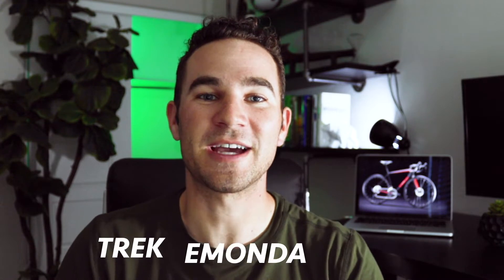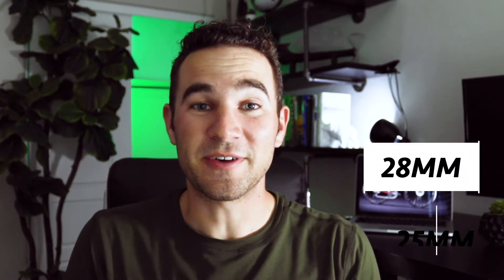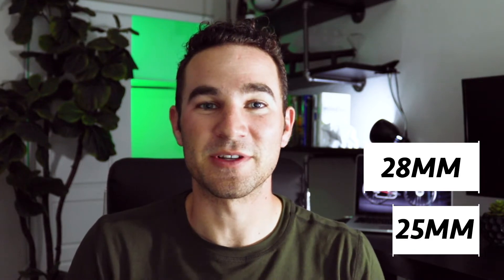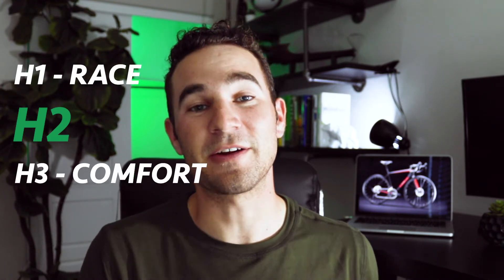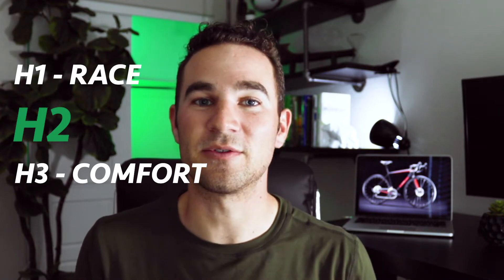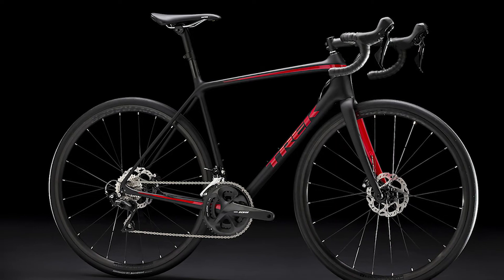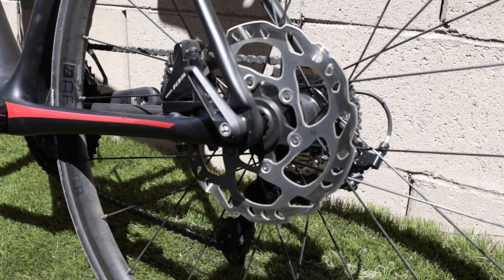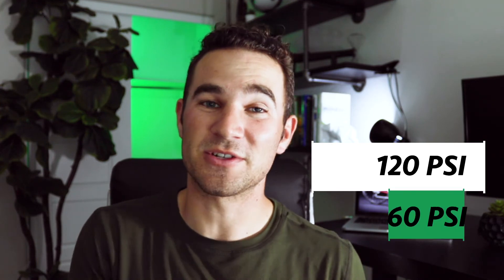Trek Emonda SL5 Disc Review || My New Bike Day!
A few weeks ago I decided it was time to get a new bike... enter the Trek Emonda SL5 Disc! In this video I review the most important features that I have found on the bike after riding a few hundred miles. I love the bike! Trek has done a great job creating a strong, lightweight, yet entry-level carbon fiber bike that creates incredible comfort for long rides and races alike. I've put ~300 miles on it so far (to check my numbers follow me on Strava and it has been amazing!

My old bike, a Trek Alpha 1.1 (aluminum frame), doesn't even compare. The additional stiffness of the carbon fiber, wider tires (28mm) make cornering easier, and the disc brakes really take it to a new level.

This is a Trek Emonda SL5 review, and I know I may not have all of the technical specs of the bike in this video, but it is my style of review where I talk about the new Emonda SL5 and the features that really make a difference to me.

1. Comfort - This bike, owing to the stiffer carbon fiber and wider (28mm) tires, riding this bike over extended periods of time (and on rough pavement) is like a dream. I never had to worry even on the longer rides!

2. Look - Trek bikes have always looked incredibly sleek. The Emonda SL5 is no different! It's a beautiful bike and I am proud to ride it around town and with my local bike shop

3. New Tech - Using disc brakes makes another huge difference in the feel of the bike. Having hydraulics on a bike isn't something I thought I would ever do, but I probably won't go back! It makes descending more fun, and significantly safer. The handling is quite impressive, and the looks, again, is excellent.

This channel is for everyone who loves sports, fitness, and how technology is changing our world. I share my thoughts on the newest tech gadgets in the fitness world, how complex data algorithms help athletes improve their skills, and so much more!

My Gear:
Cycling Power Meter
Heart Rate Monitor
Bike Computer